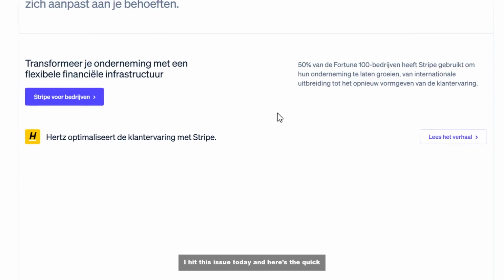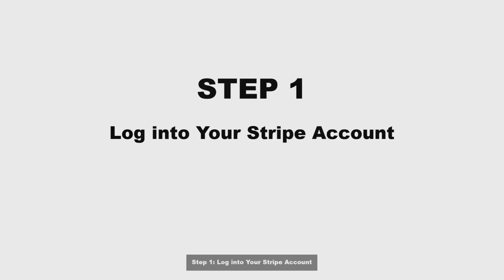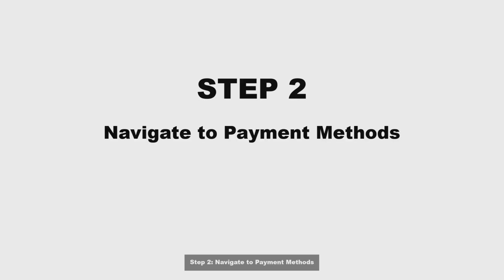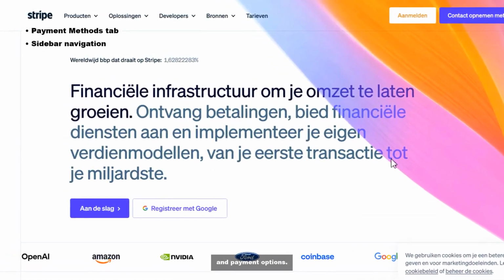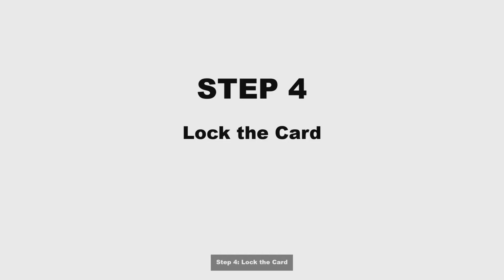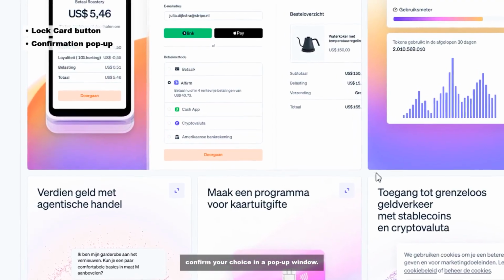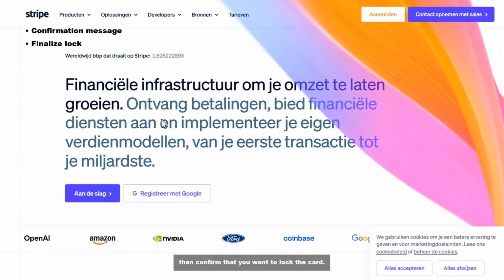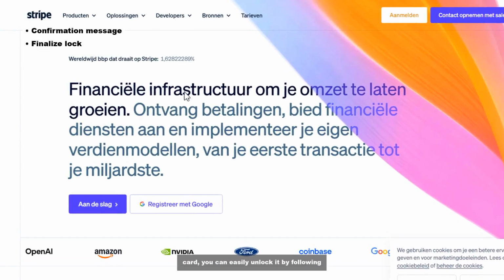How To Lock Your Card On Stripe 2026 (EASY GUIDE)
In this video, we will show you how to lock your card on Stripe 2026 with our easy guide. Learn the step-by-step process to secure your payment methods and protect your account.